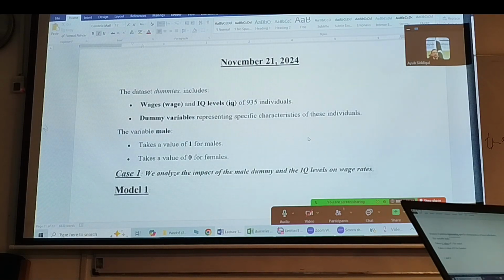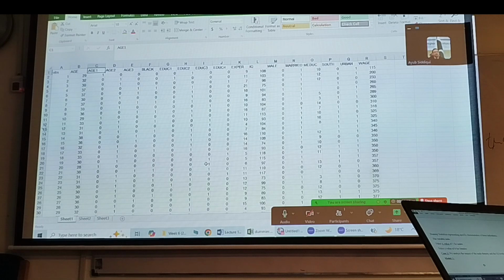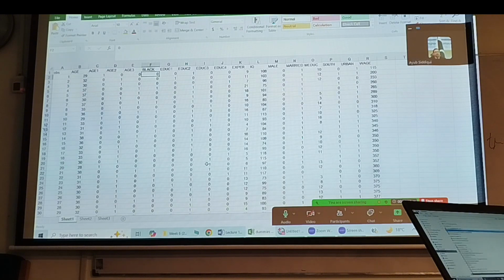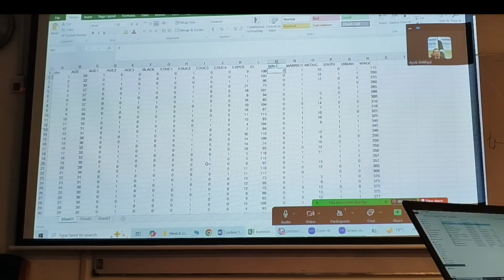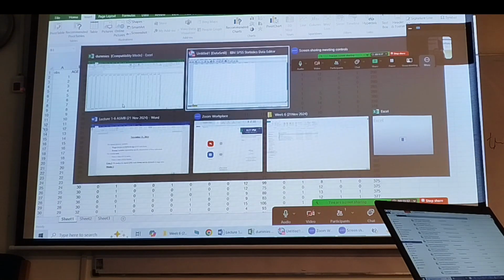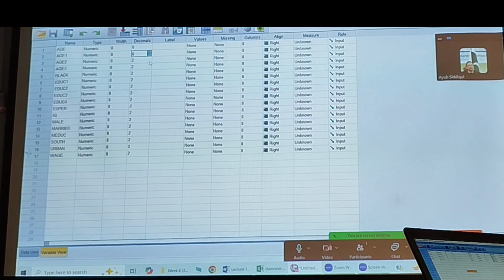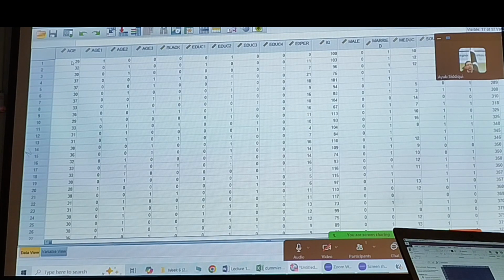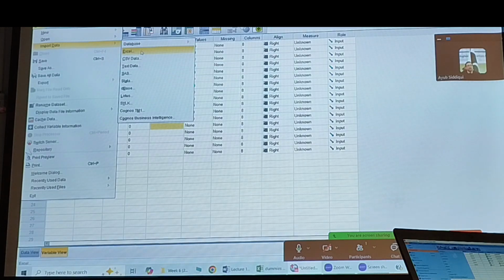statistical 7 lecture